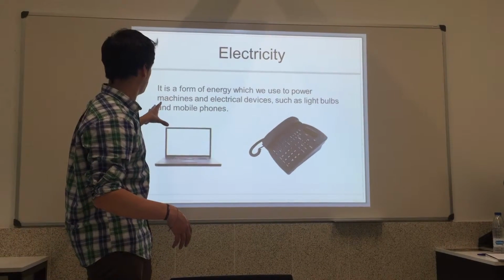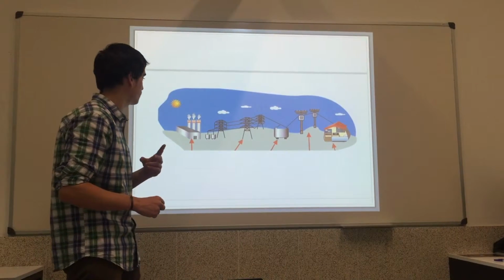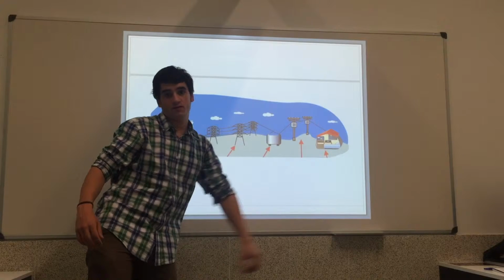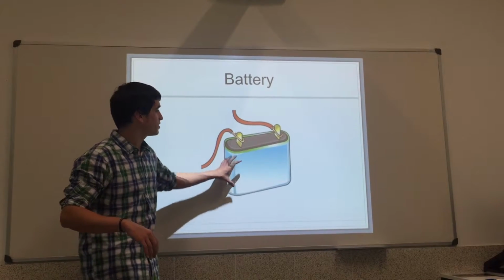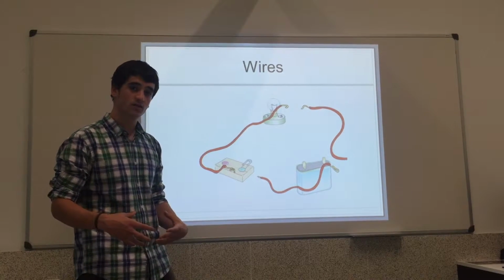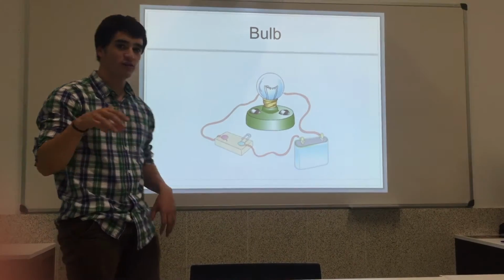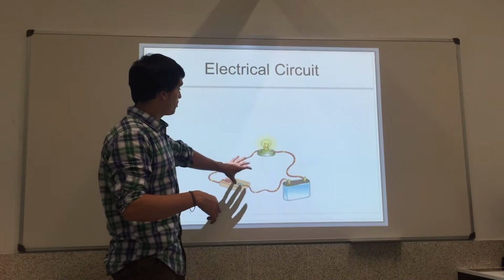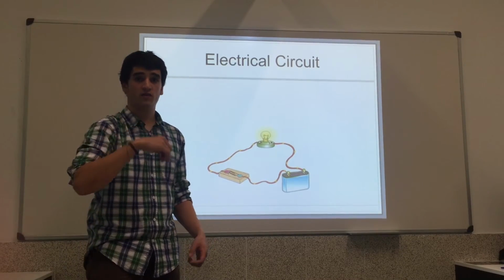Flipped Classroom "Electricity and Electric Circuits"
Vídeo sobre: Fliapped Classroom